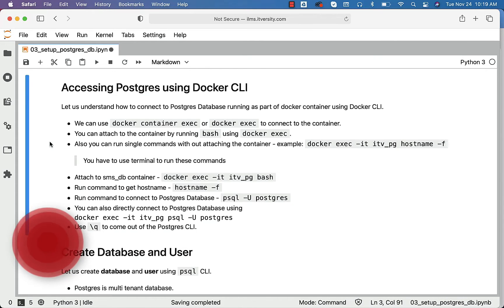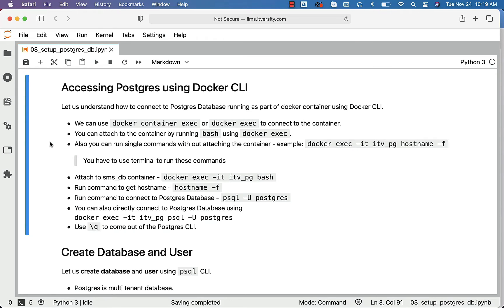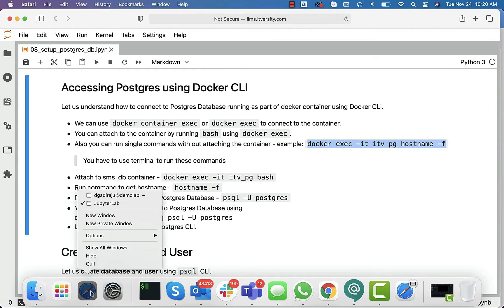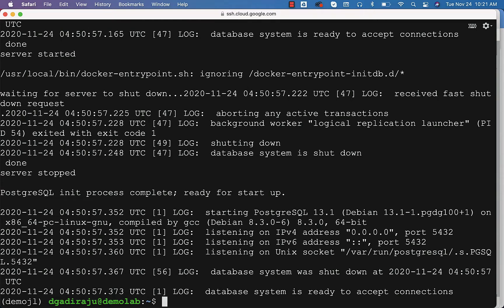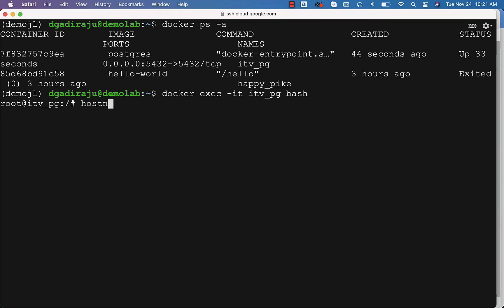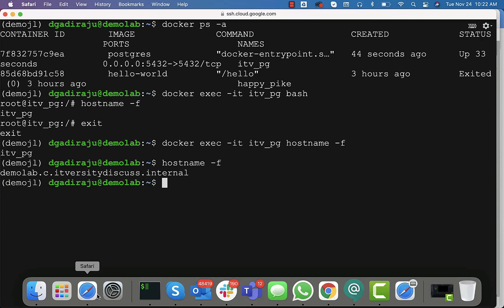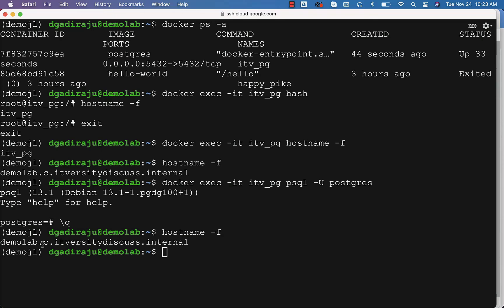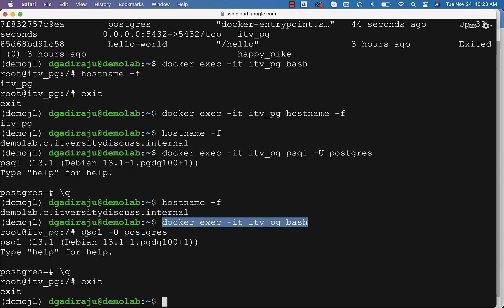Setup Postgres Database on Ubuntu VM - Accessing Postgres using Docker CLI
Let us understand how to connect to Postgres Database running as part of docker container using Docker CLI.

More top rated DataEngineering Courses from itversity 👇🏻